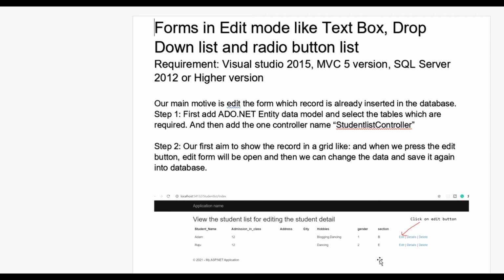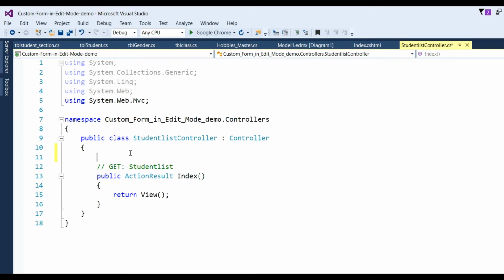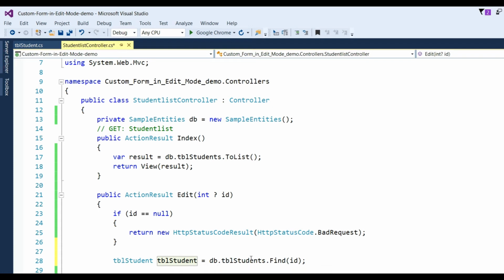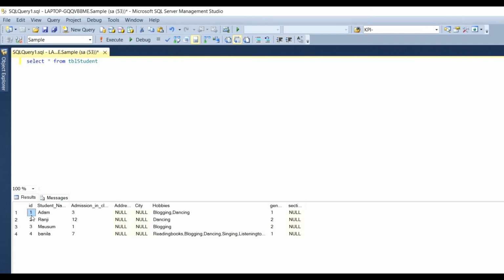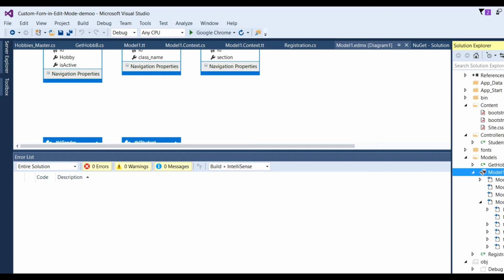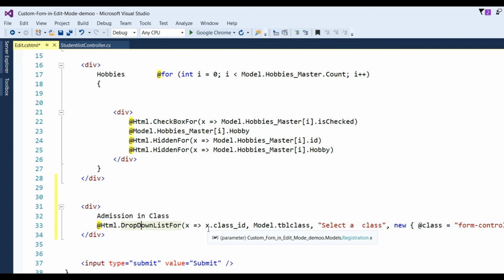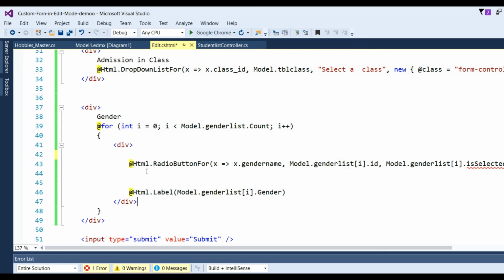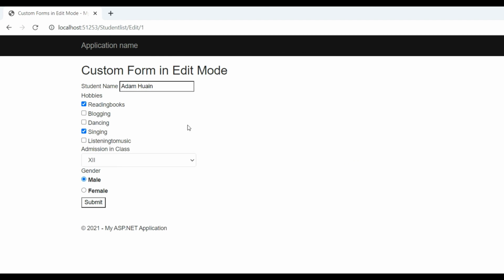Forms in Edit mode like Text Box, Drop Down list and radio button list in ASP NET MVC 5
Here we can learn how to edit the forms
To show the data :
private SampleEntities db = new SampleEntities();
        // GET: Studentlist
        public ActionResult Index()
            var result = db.tblStudents.ToList();
            return View(result);

Master table
1) Hobbies_Master 2) tblclass 3) tblGender
and transaction table: tblStudent
and store procedure used: 1) Get_student_Hobby 2) getClass 3) getGender
1) CREATE procedure [Get_student_Hobby]
@student_id int
as
DECLARE @str VARCHAR(500)
select @str=Hobbies from tblStudent where id=@student_id
CREATE TABLE tblstudentHobbies (student_id int,Hobby VARCHAR(100))
WHILE LEN(@str) put here greater sign 0
BEGIN
    DECLARE @Temphobby VARCHAR(100)
    IF CHARINDEX(',',@str) put here greater sign  0
        SET  @Temphobby = SUBSTRING(@str,0,CHARINDEX(',',@str))
    ELSE
        BEGIN
        SET  @Temphobby = @str
        SET @str = ''
        END
INSERT INTO tblstudentHobbies(student_id,Hobby) VALUES (@student_id,@Temphobby)
 SET @str = REPLACE(@str,@Temphobby + ',' , '')
 END
select hm.id,hm.hobby,isChecked=case when st.student_id is null then '0' else '1' end from tblstudentHobbies st right outer join Hobbies_Master hm on st.hobby=hm.Hobby and st.student_id=@student_id where hm.isactive='Y'

2) create procedure getClass
  @studentid int  as
 select tc.id,tc.class_name,
 Admission_in_class=case when  ts.Admission_in_class is null then '0' else '1' end from
  tblclass tc left outer join tblStudent ts on tc.id=ts.Admission_in_class and ts.id=@studentid

3)  create procedure [dbo].[getGender]
  @studentid int
 as
 select  tg.id,tg.Gender, isChecked=case when ts.gender is null then '' else 'checked' end from tblGender tg left outer join tblStudent ts on tg.id=ts.gender and ts.id=@studentid

edit mode
   public ActionResult Edit(int? id)
            if (id == null)
                return new HttpStatusCodeResult(HttpStatusCode.BadRequest);
            tblStudent tblStudent = db.tblStudents.Find(id);
            Registration rg = new Registration();
            rg.Student_Name = tblStudent.Student_Name;
            // rg.Hobbies_Master = db.Hobbies_Master.Take(5).ToList put less sign here Hobbies_Master put here greater sign ();

            rg.Hobbies_Master = populateHobby(id);

            rg.tblclass = populateClass(id); // bind the drop down list tbl class
            rg.genderlist = Genderlist(id);

            TempData["student_id"] = id;
            TempData.Keep();

            return View(rg);
  private List put here less sign Hobbies_Master put here greater sign  populateHobby(int? id)
            // Create an empty list to hold result of the operation
            List put here less sign Hobbies_Master put here greater sign  ls = new List put here less sign Hobbies_Master put here greater sign ();

            SqlParameter[] param = new SqlParameter[] { new SqlParameter("@student_id", id) };
            var result = db.Database.SqlQuery put here less sgin get_student_Hobby put here greater sign ("exec Get_student_Hobby @student_id", param).ToList();

            // var result =db.Get_student_Hobby(id).ToList();
            foreach (var item in result)
                Hobbies_Master hb = new Hobbies_Master();
                hb.id = item.id;
                hb.Hobby = item.Hobby;
                hb.isChecked = item.isChecked == "0" ? false : true;
                ls.Add(hb);

        private List put here less sign SelectListItem put here greater sign  populateClass(int? id)
            var selectList = new List put here less sign SelectListItem put here greater sign ();

            //  var result = db.tblclasses.ToList();
            var result = db.getClass(id).ToList();

                selectList.Add(new SelectListItem
                    Value = item.id.ToString(),
                    Text = item.class_name,
                    Selected = item.Admission_in_class == "0" ? false : true

 private List put here less sign tblGender put here greater sign  Genderlist(int? id)

put here code for gender list